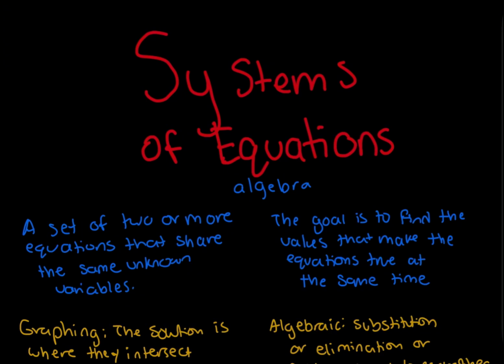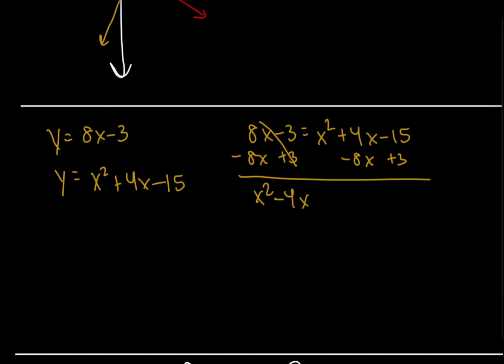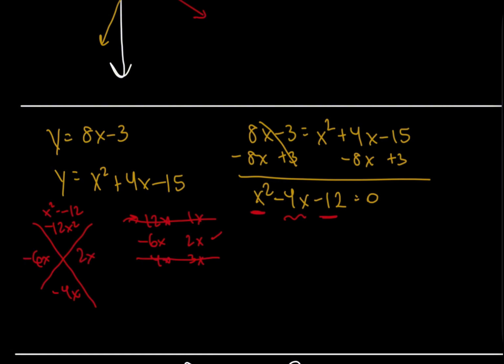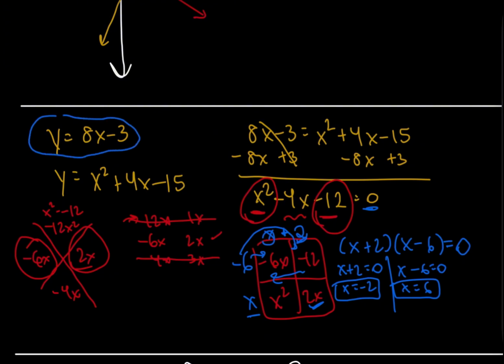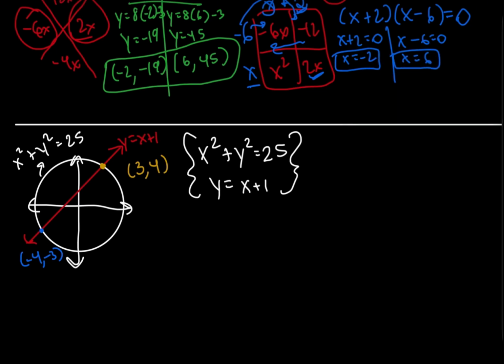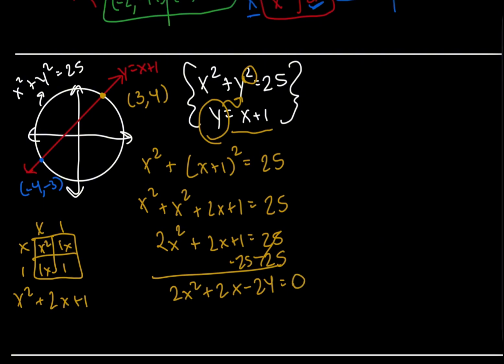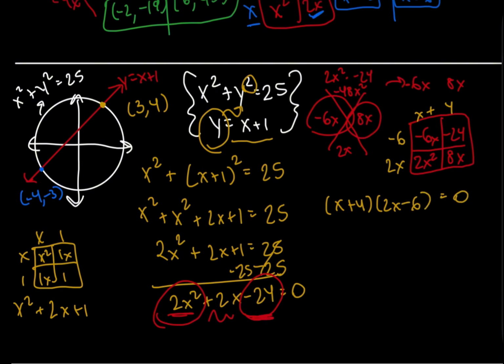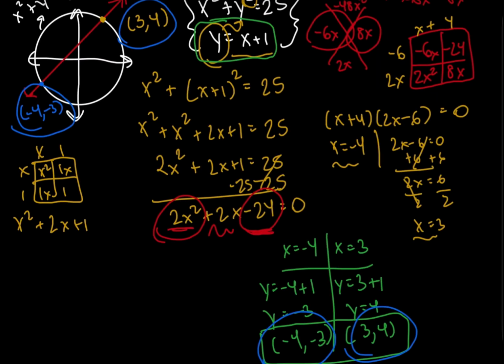ALGEBRA 2: Systems of Equations